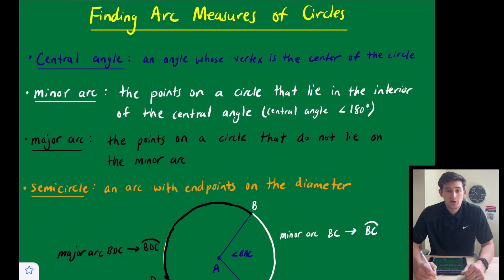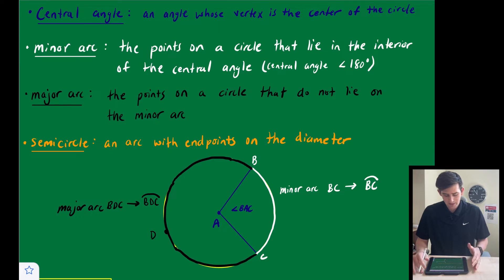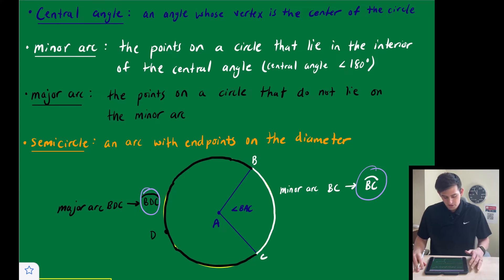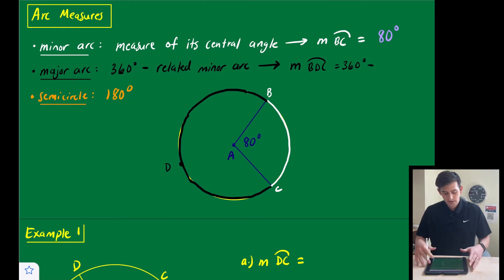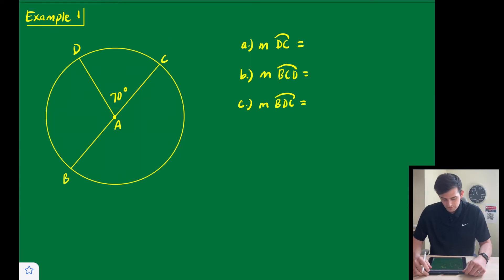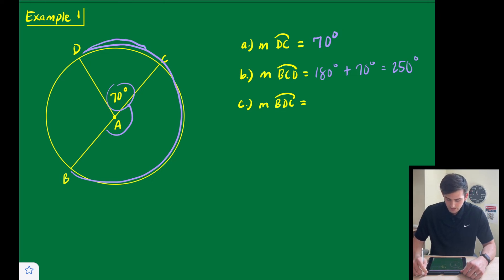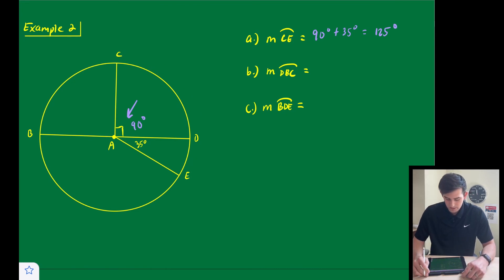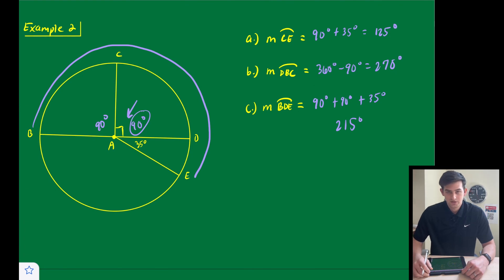Find Arc Measures of Circles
Learn how to use the central angle to find arc measures of circles! In this video, you will learn how to find the measure of minor and major arcs, as well as semicircles!